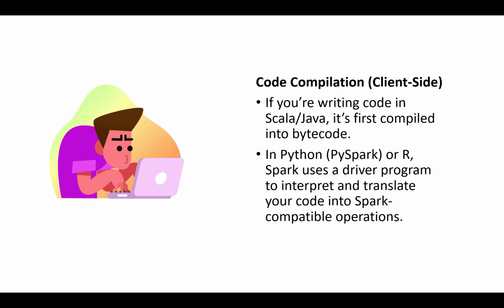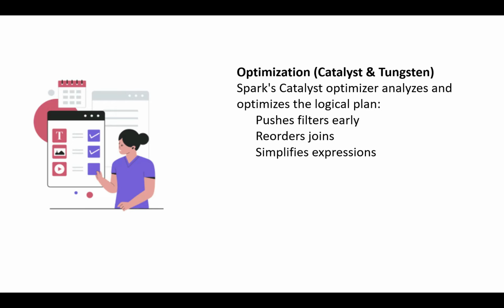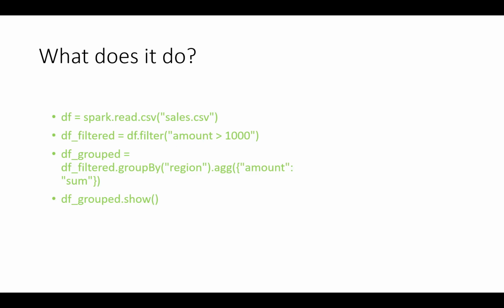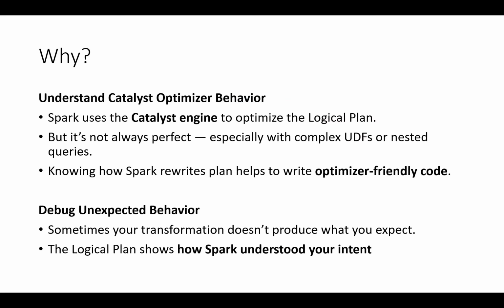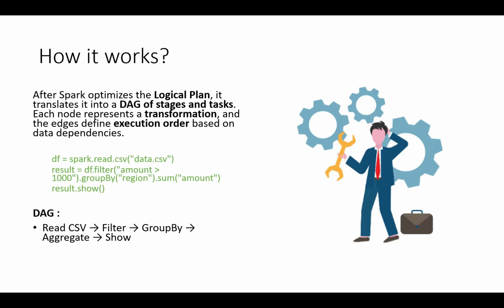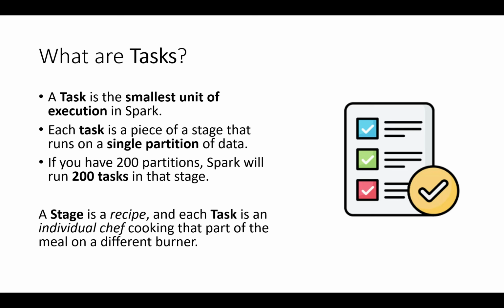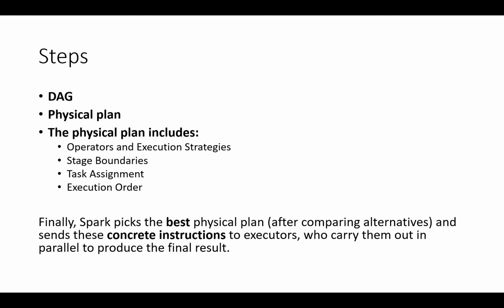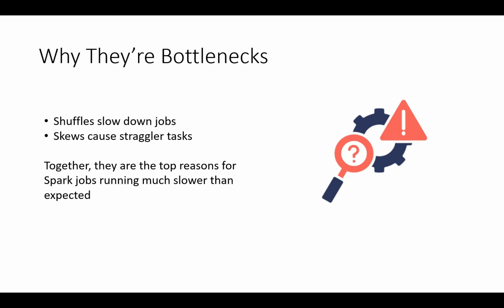Spark Strategies & DAG: Physical Plan Unveiled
Ever wonder how Spark transforms your abstract data operations into lightning-fast results? It's not magic, it's a meticulously crafted physical plan driven by something called the Directed Acyclic Graph, or DAG. Uncover the secrets behind Spark's incredible efficiency and learn how it orchestrates complex data processing behind the scenes